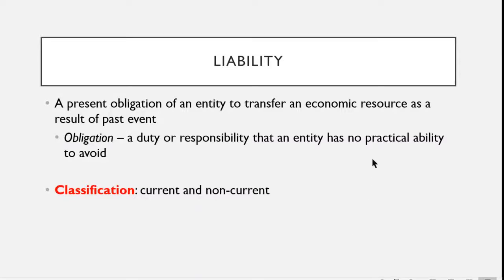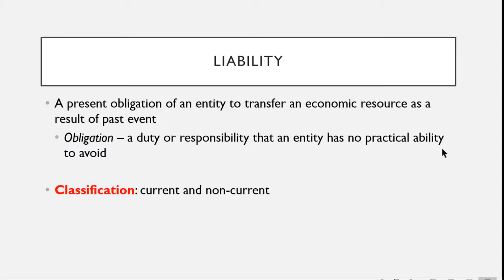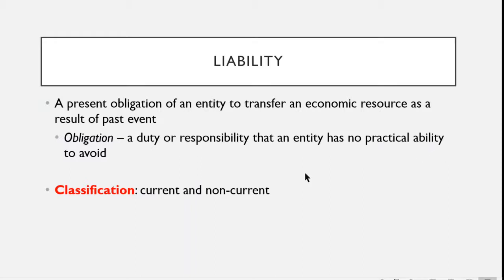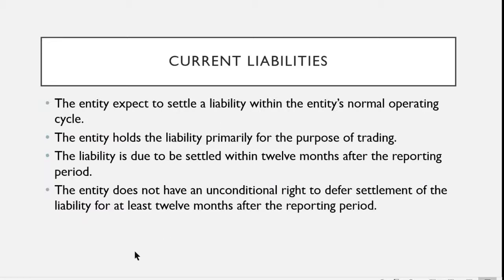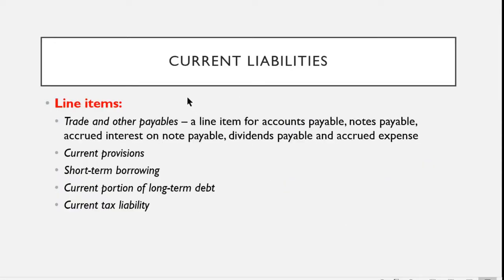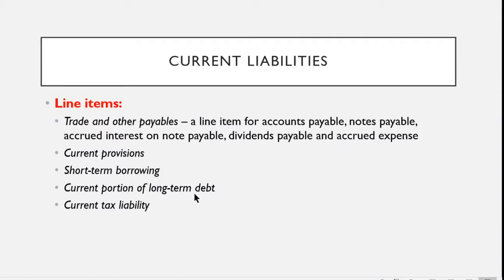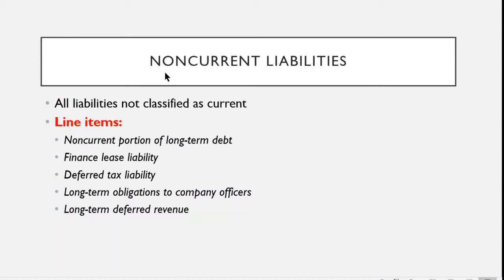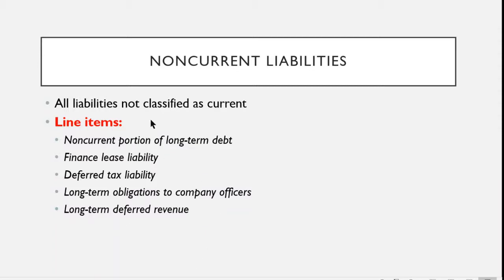PAS 1 Part 3 SFP Presentation Liabilities